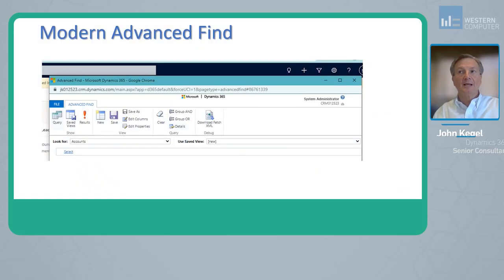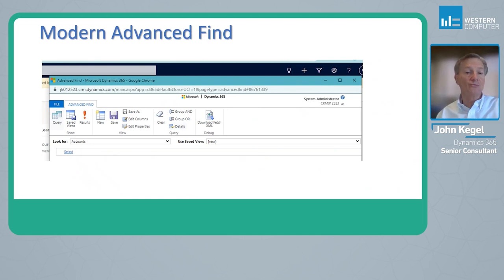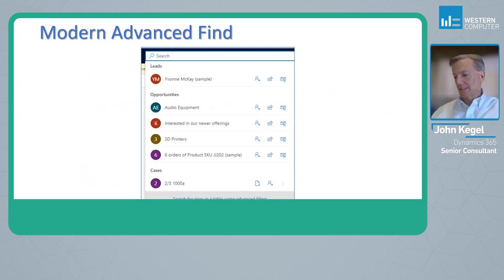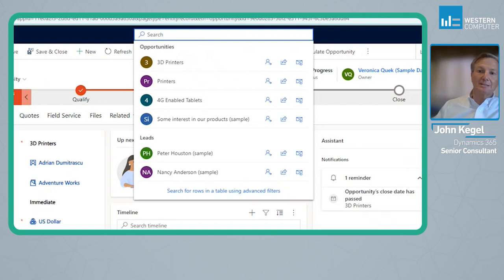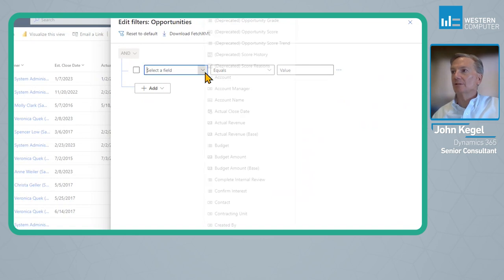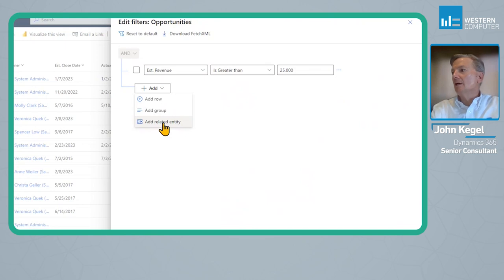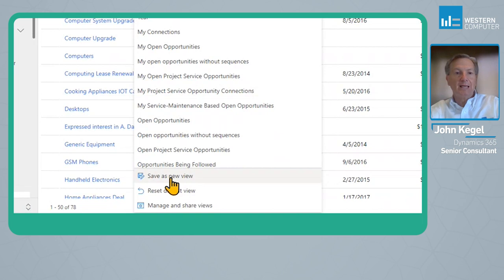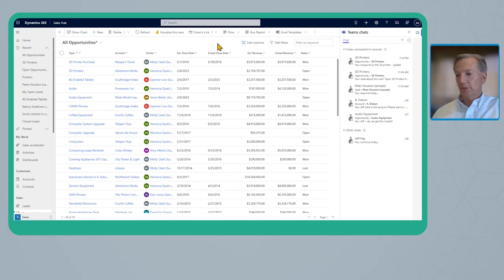Master Advanced Find with the Modern Interface in Dynamics 365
In this video, we explore the modern advanced find feature in the application, which replaces the legacy advanced find. The legacy advanced find is accessed through a funnel icon in the application, while the modern advanced find is integrated with the global search feature at the top of the screen.
The video provides a screenshot of the legacy advanced find and demonstrates how the modern advanced find looks and functions in a trial environment. The modern advanced find provides a more intuitive and up-to-date interface that allows users to add filters, edit columns, and save personal views. Users can also add filters for fields on unrelated entities.
The video also discusses how the modern advanced find works in conjunction with the new values seen on the top right of the screen. Users can edit filters and columns in the normal user interface and save them as custom views to share with others.
Overall, this video provides insights into how to improve record filtering and management in the application using the modern advanced find. This feature provides users with an intuitive and up-to-date interface that streamlines the filtering process and saves time.